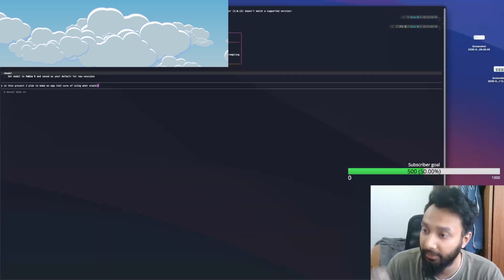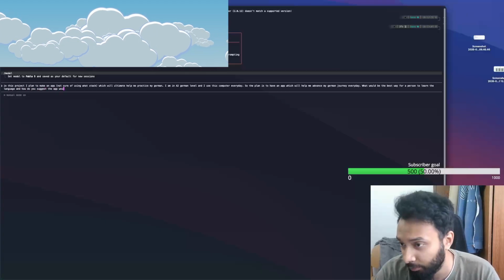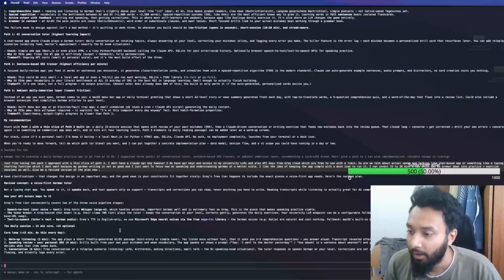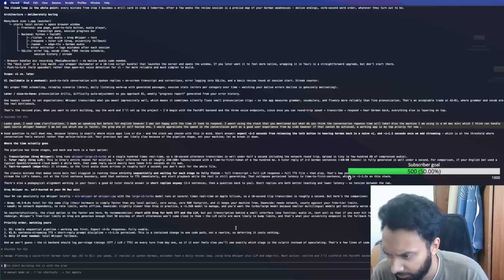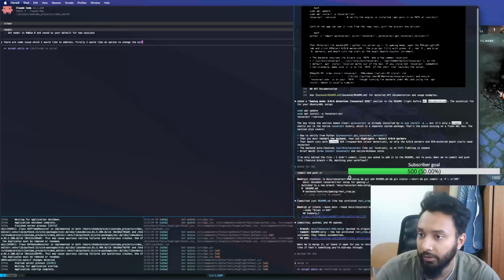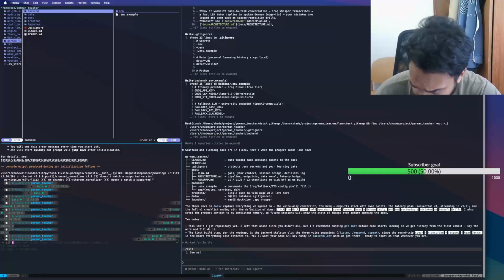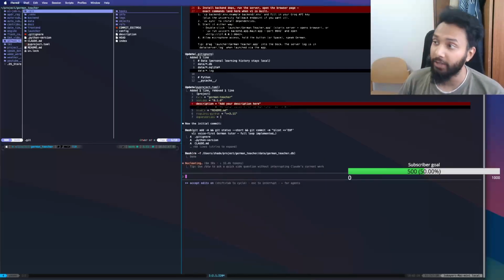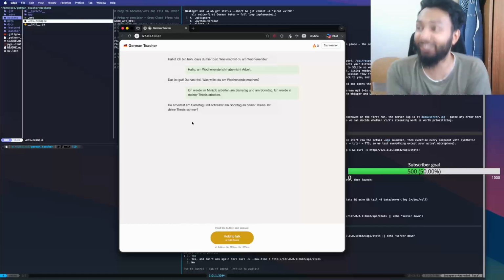Build Your First Real AI App with Claude Code (Complete Step-by-Step Guide)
🚀 Learn how to build a real AI application using Claude Code from start to finish!

In this tutorial, I'll show you step by step how I built an AI German Teacher App that lets you practice speaking German through natural voice conversations.

This isn't a toy project or a simple chatbot. You'll learn how to use Claude Code to plan, generate, debug, and build a complete working application.

Whether you're a beginner or an experienced developer, this workflow will help you build AI-powered apps much faster.

✅ How to use Claude Code effectively for real projects
✅ Building an AI voice conversation app
✅ Creating a German speaking practice assistant
✅ Prompt engineering for software development
✅ Debugging code with Claude Code
✅ AI-assisted full-stack development workflow
✅ Tips for building production-ready AI applications

If you've been wondering whether AI coding assistants can actually build useful software, this video answers that question.